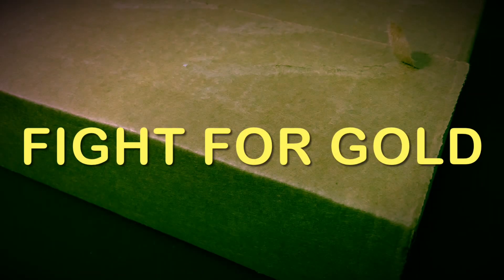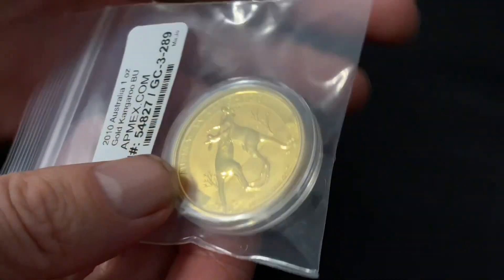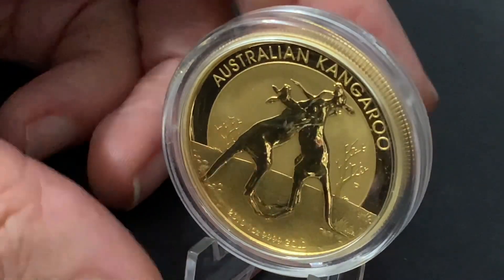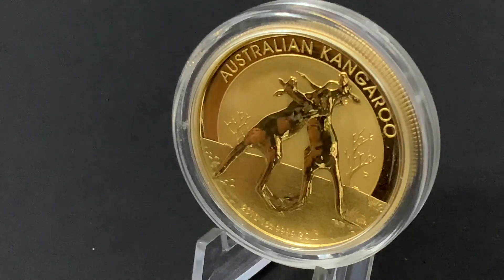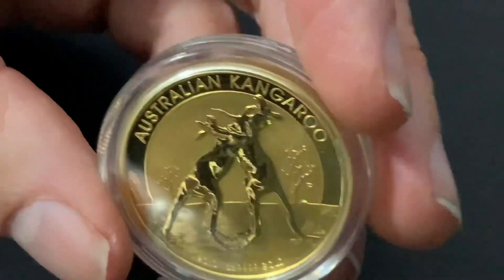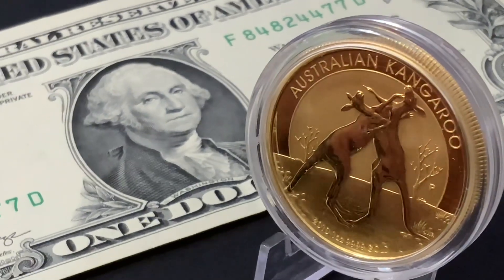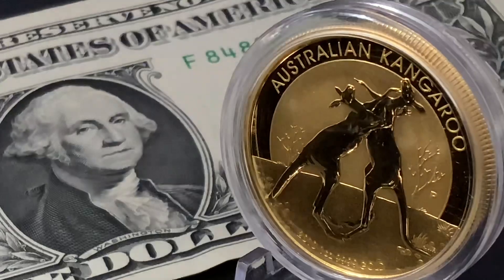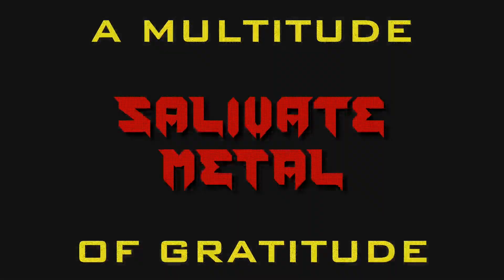FIGHT For GOLD!